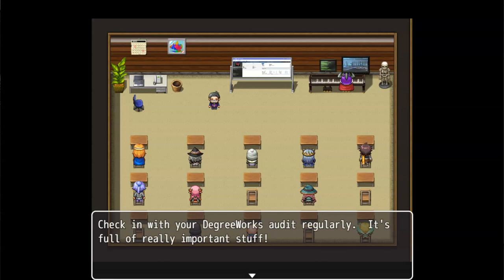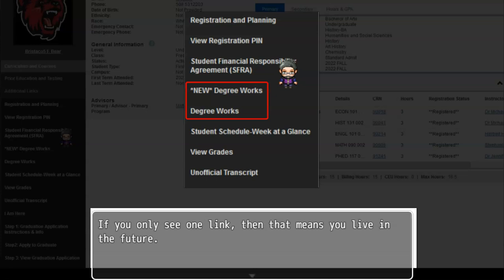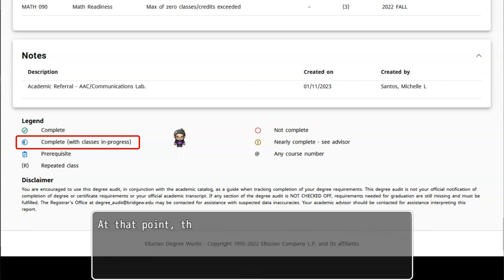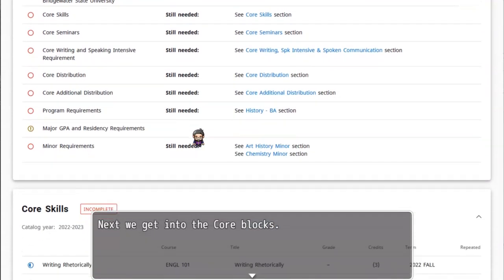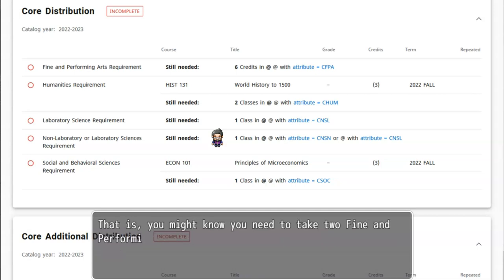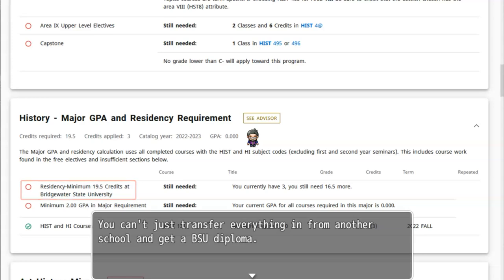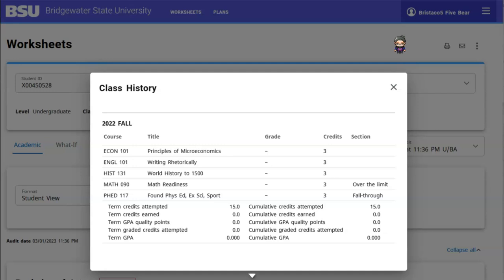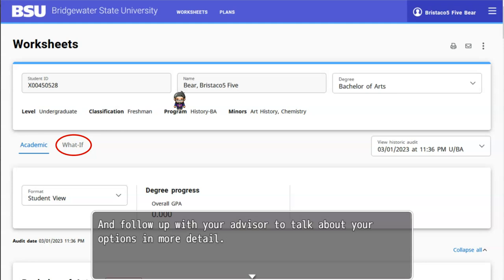Responsive Degree Works Overview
An overview of the Responsive Degree Works audit system at Bridgewater State University.

0:00 - Introduction & Overview
1:34 - Student Profile
2:02 - GPA, Credit, and Holds Info
2:11 - Academic Advisor Info (Profile)
2:28 - Grades, Schedule, and Transcript
2:45 - DegreeWorks Link
3:13 - DegreeWorks
3:46 - Academic Advisor Info (DegreeWorks)
4:35 - DegreeWorks Legend
6:35 - Degree Block
7:40 - Core Skills Block
8:12 - Prerequisite Notes
8:52 - Core Distribution Requirements
9:53 - Requirement Information Links
10:38 - Major Requirements
11:21 - @ Symbol
11:38 - Course Information Links
12:00 - Major GPA & Residency Block
12:25 - Minor Requirements & Free Electives
12:51 - In-Progress, Not Counted, Insufficient, & Notes
14:06 - GPA Calculator
14:35 - Class History
14:54 - Degree Types
16:31 - What-If Audit
17:23 - Puppies and Kittens